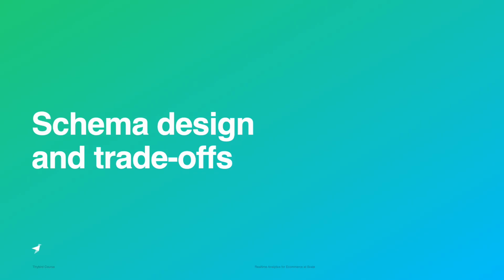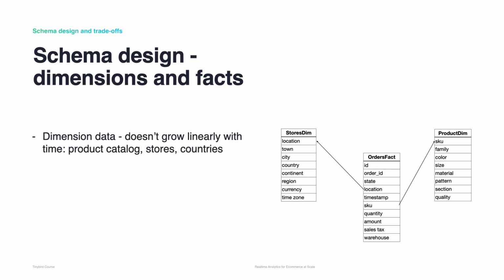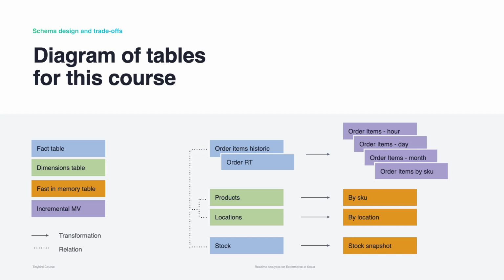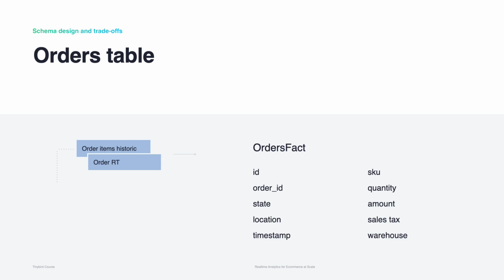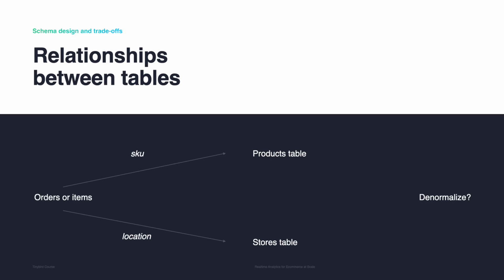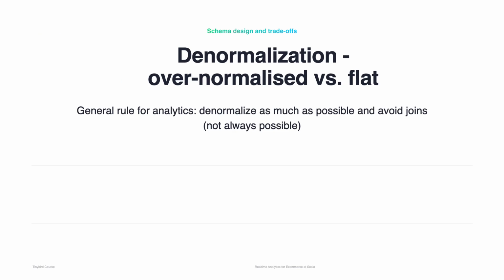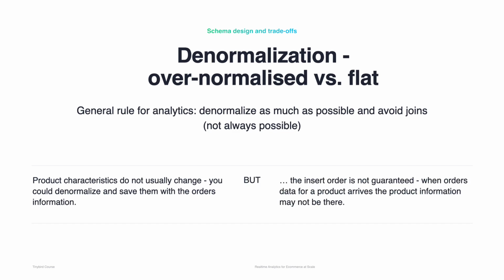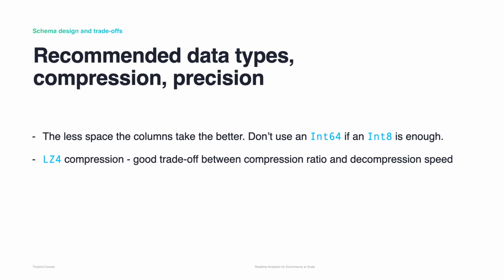Realtime Analytics for Ecommerce at Scale - part 3. Schema design and tradeoffs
Schema design and tradeoffs

 Let’s have a look at what the actual data looks like. This is just an example and each ecommerce will have its own peculiarities but it’s simple enough and it’s useful as a framework.

We use dimensions (product catalog, territories, categories, brands, etc.) and facts (orders or transactions) data sources. There are many different ways to model the same thing, we use this traditional approach of dimensions and facts tables.

Dimension data is everything that doesn't grow linearly with time (or if it does, it does so really slowly). For example, the product catalog grows but nothing like at the same rate as orders (assuming you have customers). Other examples would be stores and countries. You don’t expect these tables to go over several million records.

Facts are something that grow every day: orders and changes in stock, for example. Think of these as tables of events.

Here is the table diagram we  use for this course. In order to understand what’s going on we’ll refer back to this schema to know where we are.  Not everything may make sense now but it will during the course.

We have our fact tables of orders and stock in light blue and our dimensions tables of products and locations in green. RT means real-time, obviously,
and MV means materialized view, we’ll come back to that.

Let’s take a closer look at our orders table, it has these typical fields:
id - unique identifier for the item / order_id - items can be grouped by order / state - state for the item, for example, paid, returned… / location - from where the item was bought / timestamp - when the sale took place. There could be more dates / sku (stock-keeping unit) - item reference, with all the possible details: color, size, quality … / quantity - how many items / amount - amount in local currency (or not, we will see) / sales tax - rate or amount / warehouse - where the order was delivered. You can have many more fields (and you will have, for example, information about users, shipping and so on) but these are the ones of most interest to us.

Why aren’t we splitting orders and items? Simply because we’ll do that later when we generate the materialized views.

What are the relationships between tables? Orders or items are usually related to a products table and a stores table through sku and location respectively.

These tables contain extra information about products (classification, hierarchy) and stores (location, the country where the sale was made, the exchange rate for the country and so on).

There are many more relations between tables but in general what you need to ask is: could I denormalize them and if so, is it better to do so?

Denormalization is the process of trying to improve the read performance, at the expense of losing some write performance, by adding redundant copies of data. Sometimes, even if read performance is better, keeping normalization is better to evolve the project. You need to consider how often the relationships change. The loading order is also important, we’ll come back to that.

Let’s think about which relations should be denormalized and when it makes sense to do so. For analytics it’s usually much better to denormalize as much as possible and avoid joins, but that’s not always possible. For example, product characteristics do not usually change, so you could denormalize and save them with the orders information. But sometimes you can’t because the insert order is not guaranteed so when orders data for a product arrives, the product information may not be there. For characteristics that do change over time (such as exchange rates) you may want to store the rate that is current at insertion time but you may want to use today’s rate when the analysis is performed.

Recommended data types, compression, precision…
In general, the less space the columns take, the better. These use cases are usually limited by the amount of data you can transfer from memory to the CPU. To help with that, we usually use LZ4 compression: it provides a good tradeoff between the compression ratio and decompression speed. You also need to think about precision: storing money in a Float32 may not be the best approach because in this case the error is going to be really low and the speedup is massive if you compare with other data types. What should you do?  A simple solution is to work in cents, not Euros, then everything is an integer.